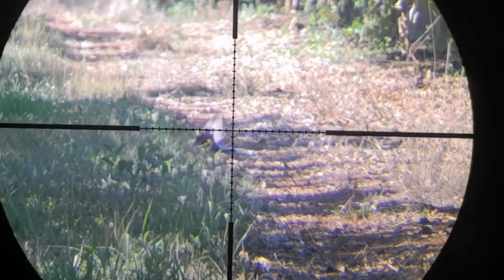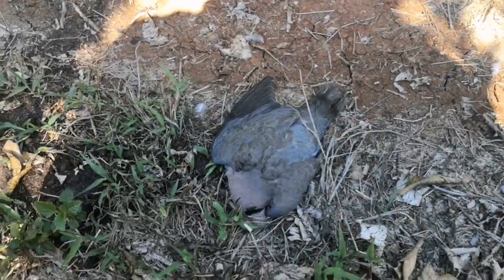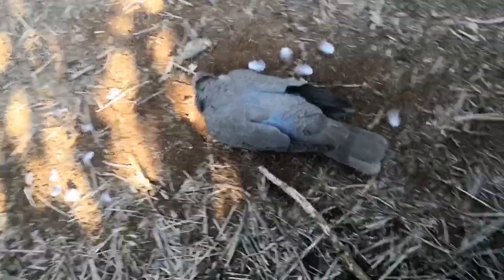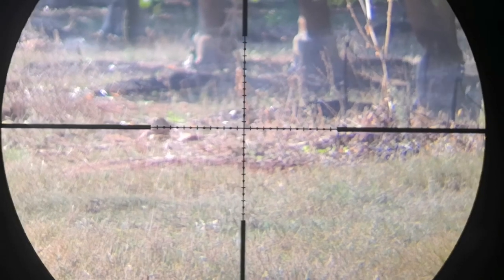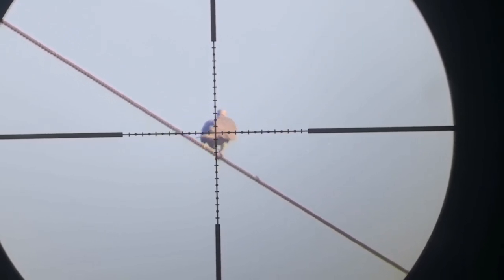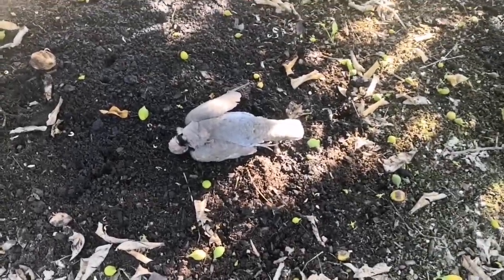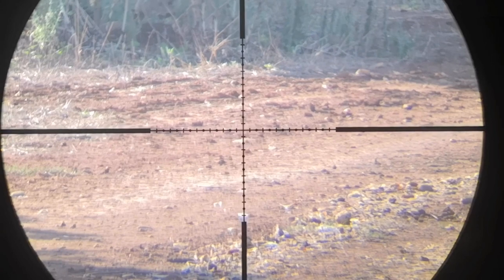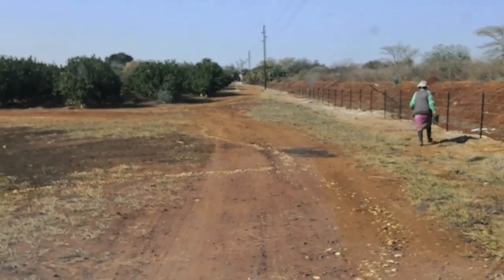Airgun hunting with javelin slugs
Airgun hunting with javelin slugs first hunt with the javelin slugs and i am impressed with the quality and consistency it really performs well in wind